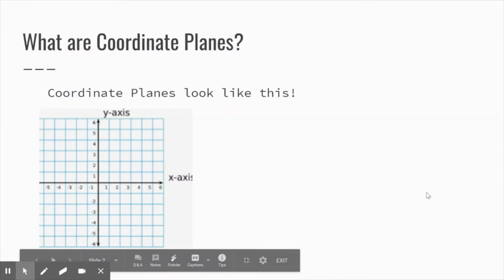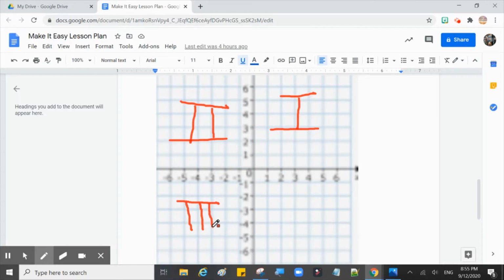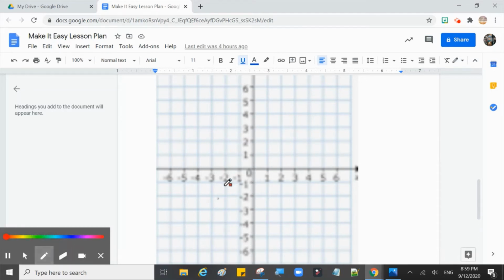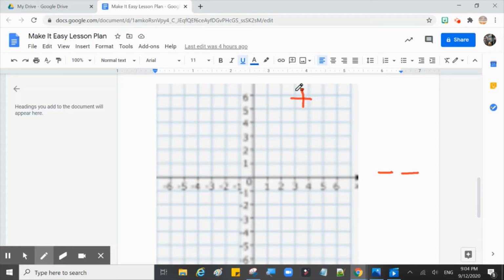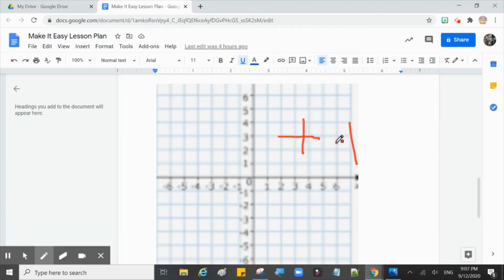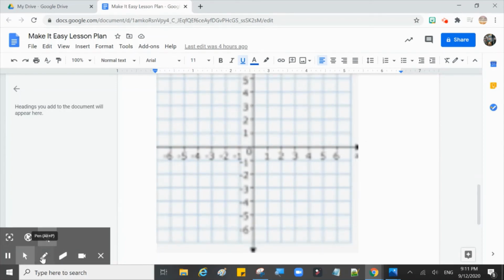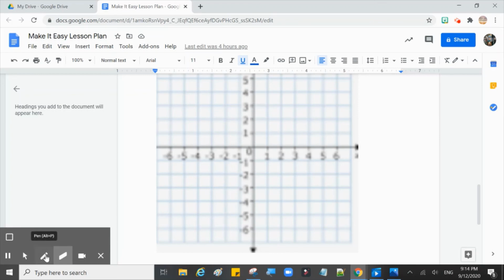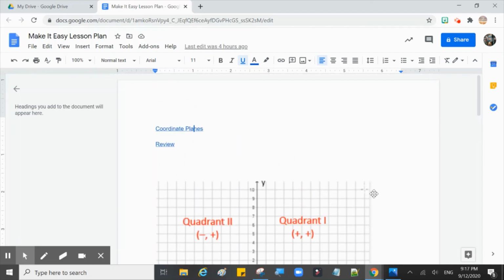Math: Lesson 1: Coordinate Planes | Make It Easy | Our Study Corner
Published 9/13/2020

Hey Everyone! Welcome to another lesson! We started Math today! Coordinate Planes is really fun to learn and I know I had a lot of fun learning it!

Credits: Google Drive, Google, Screencastify, Screencastify Tools, and Photos

DO NOT look at the answer key before doing the problems!
Here is another worksheet to practice with and take notes with.

Question of the Day: How many Quadrants are there and how are they written?

Need to ask me any personal questions and aren't comfortable putting it in the comments section?